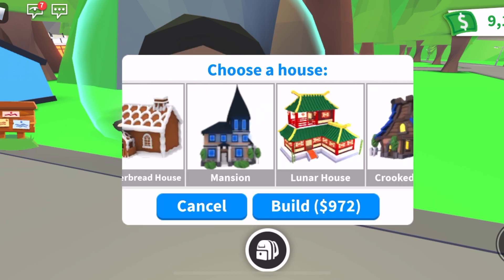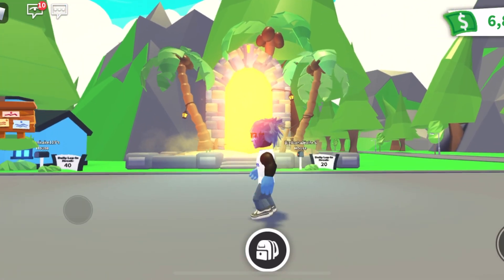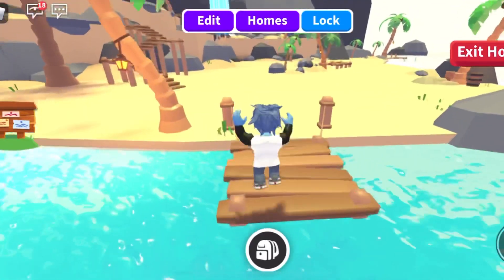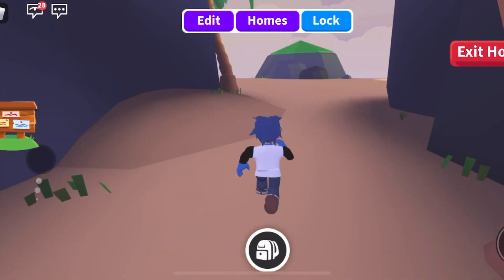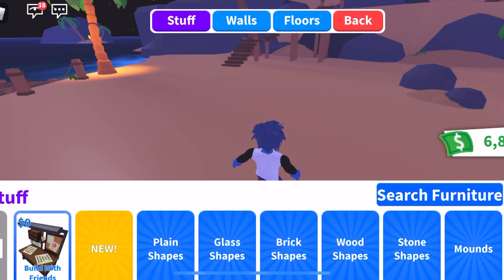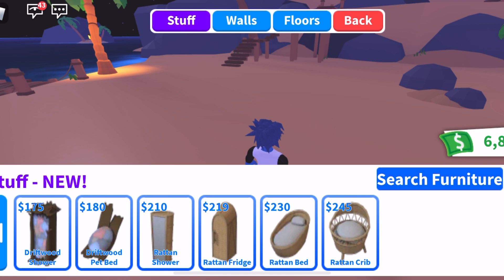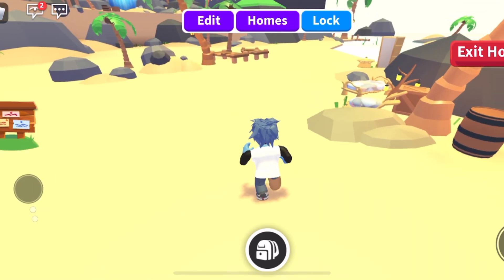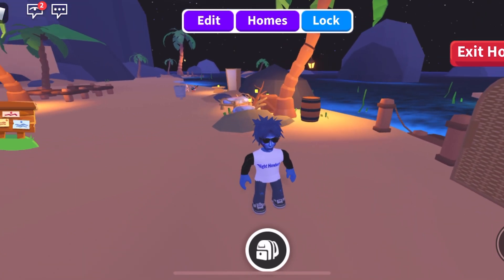New Sandbox Island House Adopt Me Roblox House Tour with Furnishing Idea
In this video we check out the new Sandbox Island House in Adopt Me on Roblox!